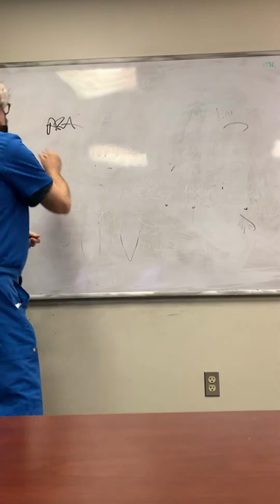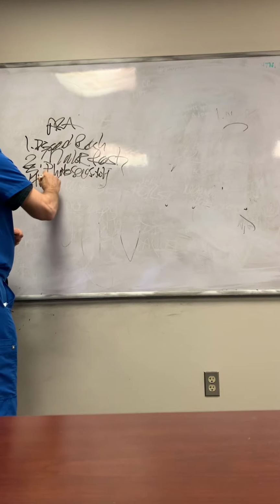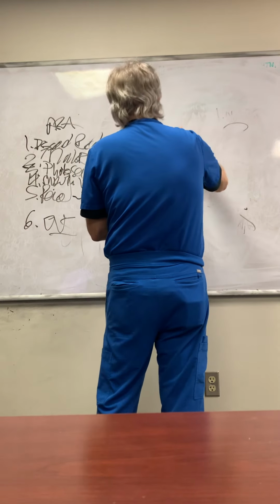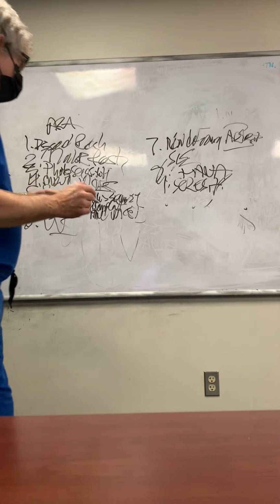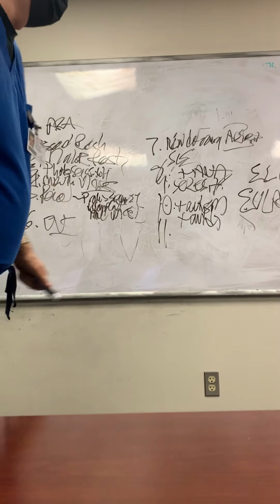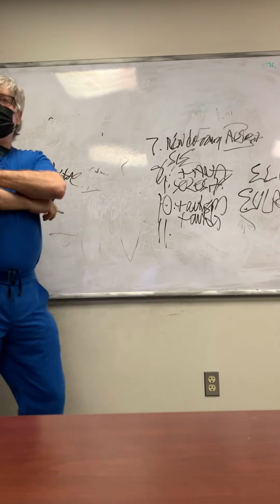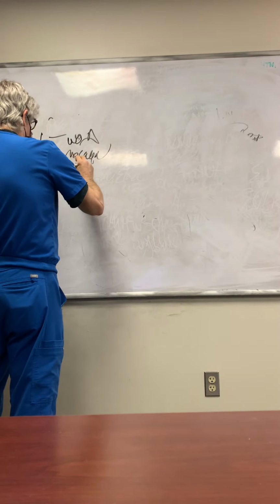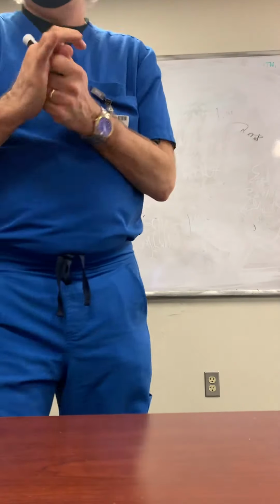In the Trenches: SLE